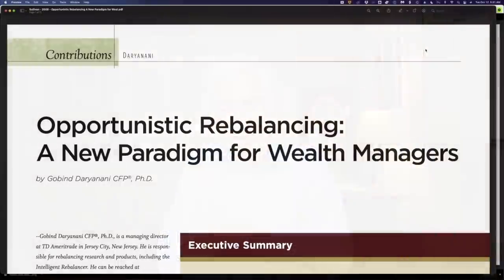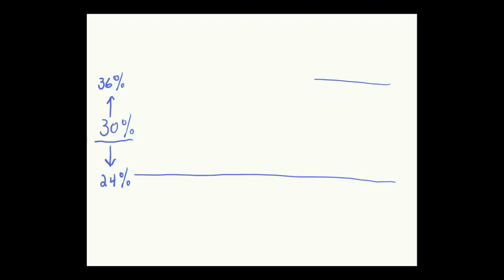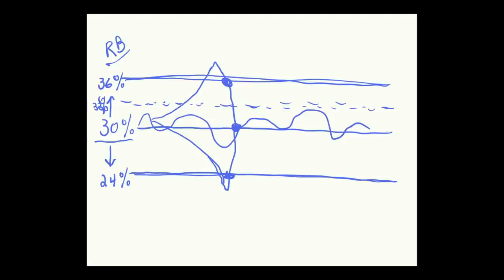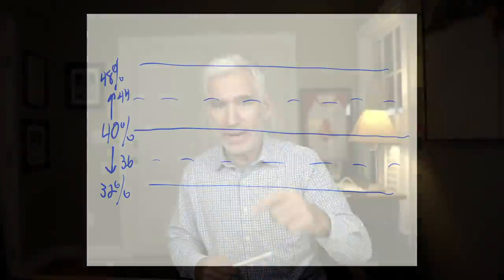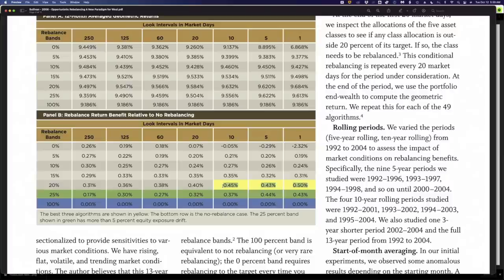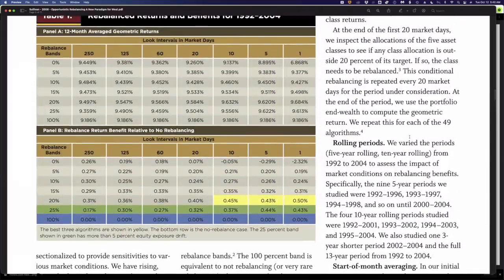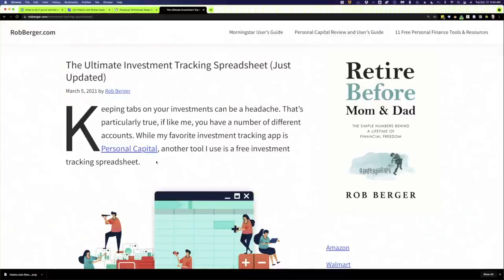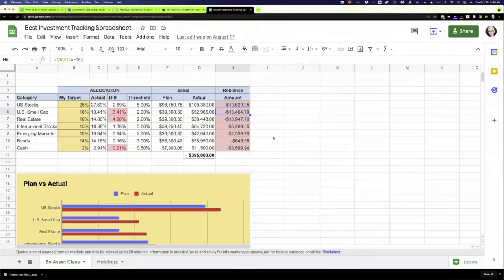Opportunistic Rebalancing--How to Rebalance Your Investments Like the Pros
Rebalancing an investment portfolio doesn't need to be difficult, and it can actually increase your returns over time. Specifically, one study shows that Opportunistic Rebalancing can improve your returns by as much as 0.50%.

In this video, we look at that study and walk through how Opportunistic Rebalancing works. I'll cover some things to consider as you construct your investment portfolio, and give you a free tool that makes rebalancing easier.

ABOUT ME